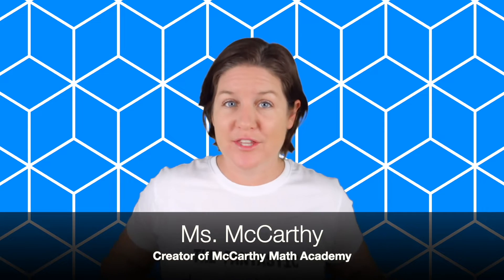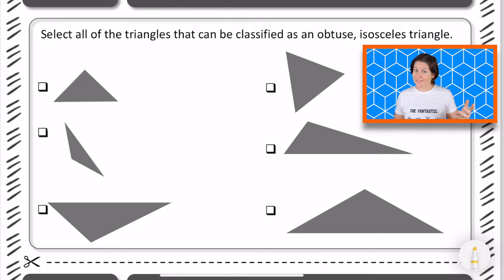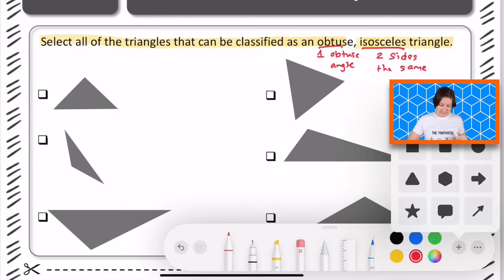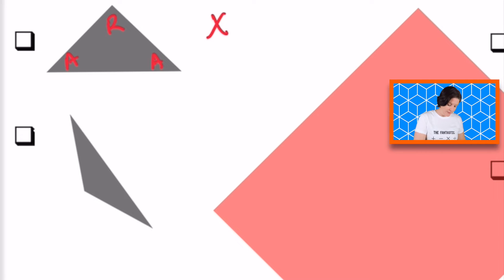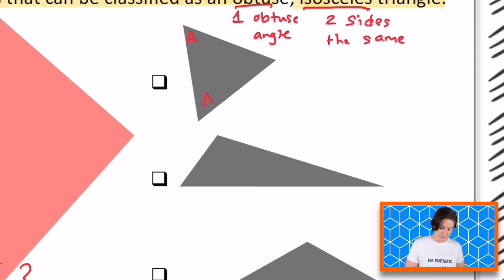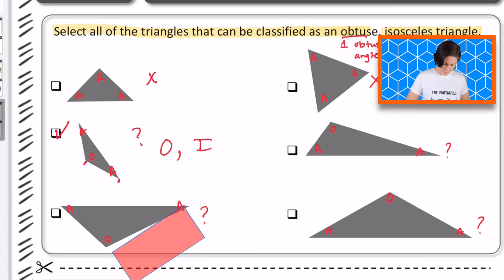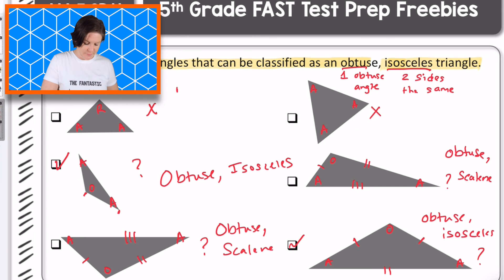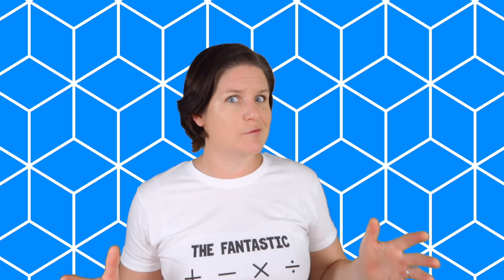5th GRADE | Florida FAST Math Test Prep FREEBIE | MA.5.GR.1.1